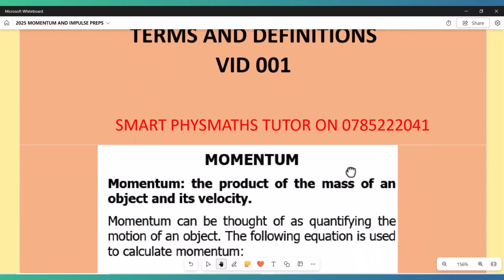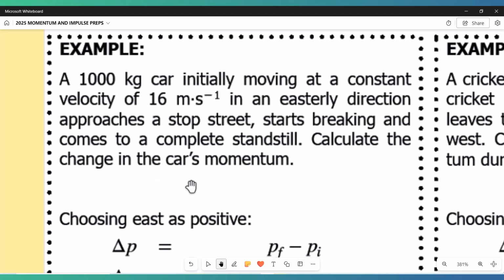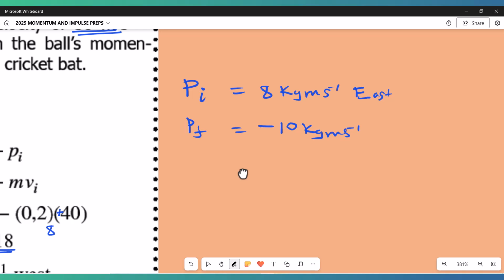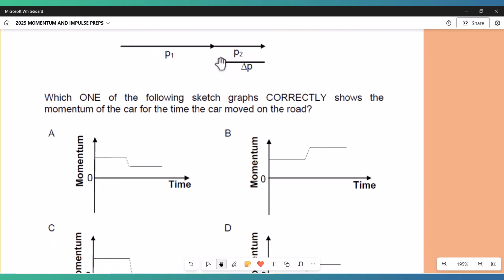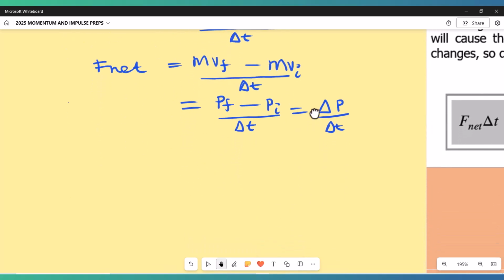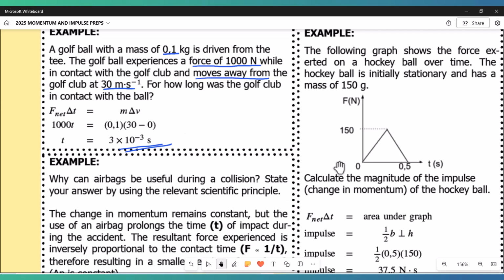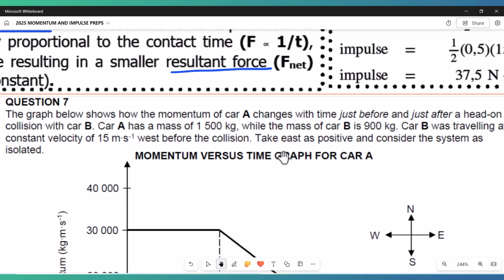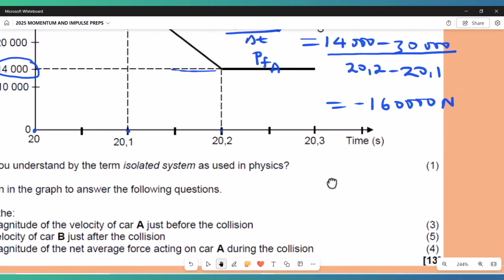2025 VID 001 MOMENTUM AND IMPULSE GRD 12 PHYSICS BY P KAMALA 0785222041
LEARN FULLY HOW TO DEFINE MOMENTUM AND IMPULSE AND DO ALL THE CALCULATIONS INVOLVING MOMENTUM AND IMPULSE COMBINED WITH NEWTONS  SECOND LAW OF MOTION IN TERMS MOMENTUM TOGETHER WITH DRAWING VECTOR DIAGRAMS OF INITIAL, FINAL AND CHANGE IN MOMENTUM